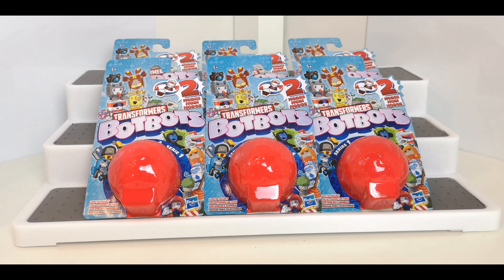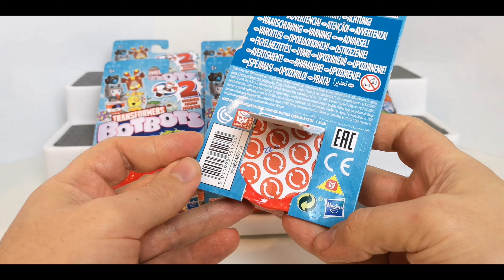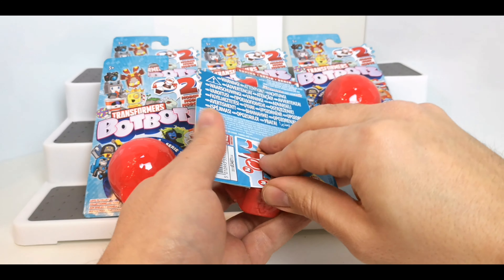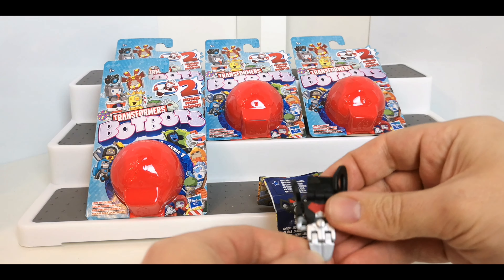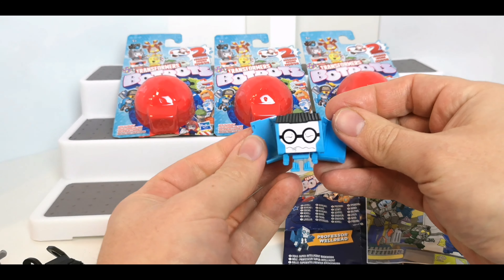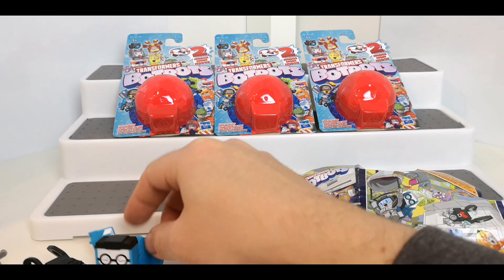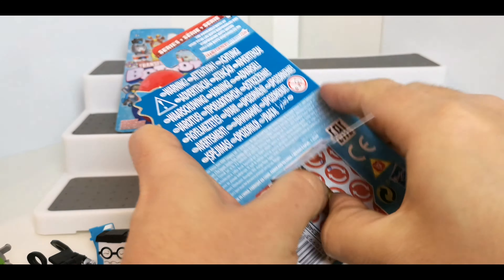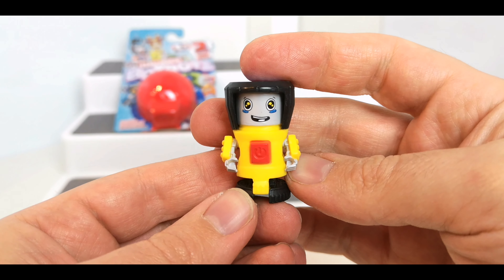Transformers BotBots Unboxing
Transformers: BotBots is a toyline released in late 2018, involving small, cartoony, super deformed robot characters who transform into mundane items. These 1-inch tall soft-plastic bots are marketed in the same style as the insanely popular Shopkins toys and other collectible mini-toys.

In the universe of the BotBots, a mysterious cloud of energon gas drifted through a shopping mall, bringing tools, electronics, and even food to life as tiny transforming robots. By day they hide, and by night, mischief aplenty.